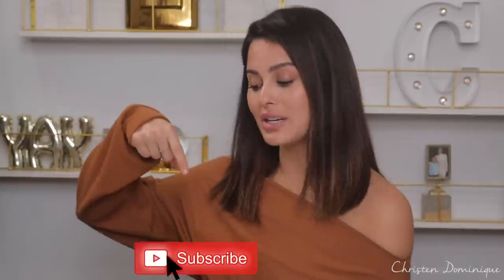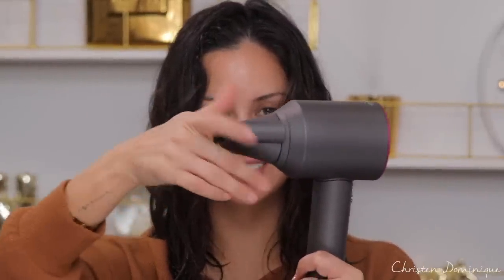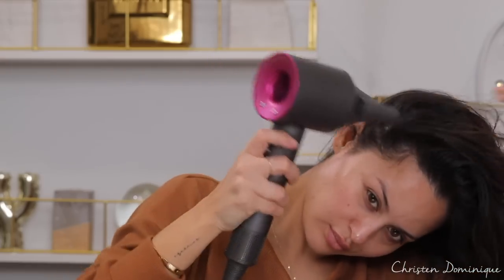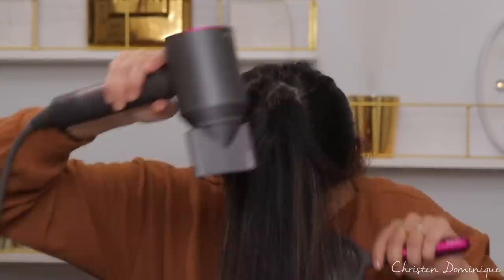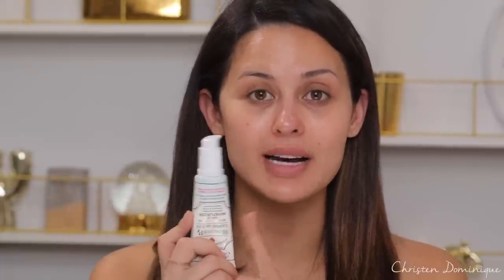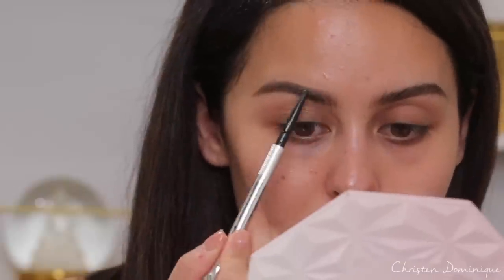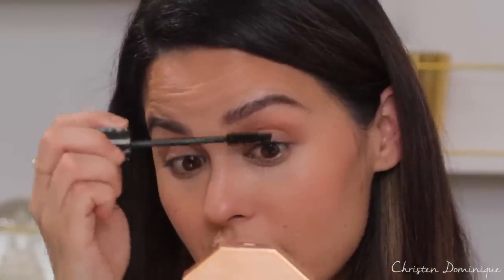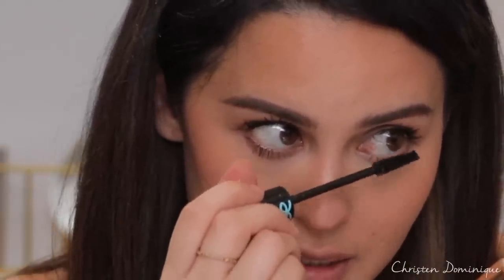Everyday Mom On the Go Makeup And Hair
I'm showing you my very realistic every day mom on the go makeup and hair! Check out the Dyson Supersonic™ hair dryer I've had to perfect this look for years and I have it down to a quick routine haha. From hair to makeup I show you how to look like the best version of yourself fast!

S N A P C H A T: ChristenSnaps
T W I T T E R : ChristenDTweets
I N S T A G R A M: ChristenDominique
F A C E B O O K: Christen Dominique

and be apart of my family!!  DOMFAM

             C O D E S

Camera: Cannon 5D Mark IV

I want to also say that I’m happy to have my subscribers as a part of my family here on youtube, you guys make me so happy! You encourage me everyday to keep doing what I love!  If no one has told you today, I want you to know that you’re beautiful and there is no one like you. You are so special to me and I love you with all my highlight and contour!